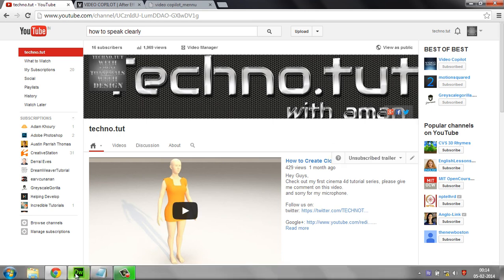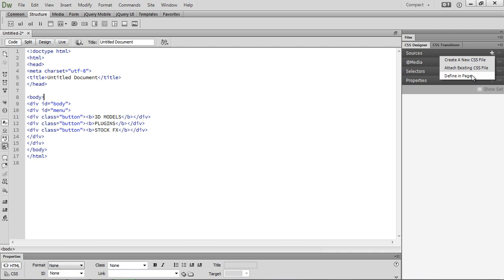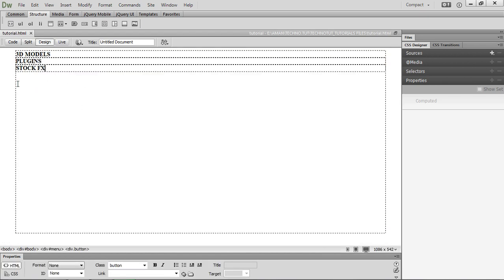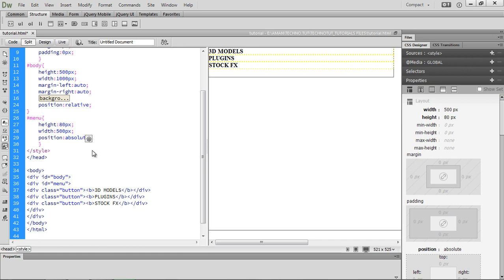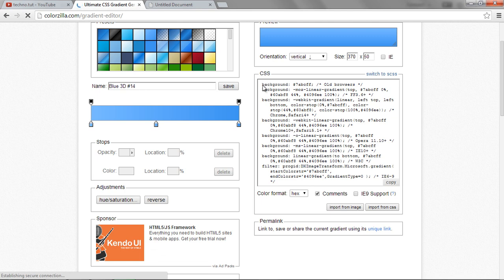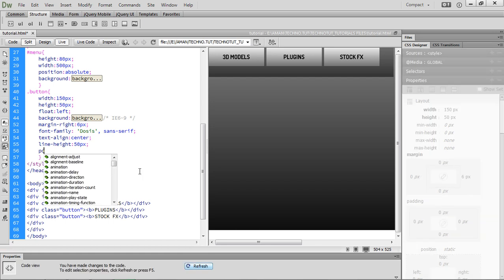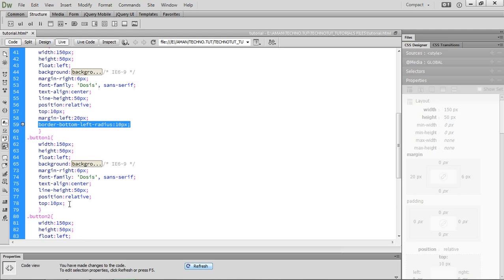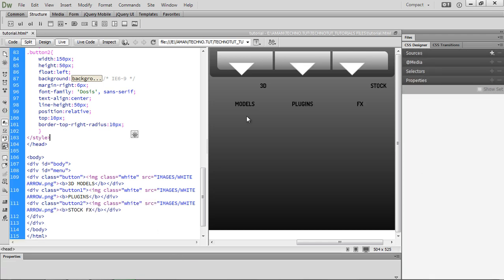Navigation For Web page | Dreamwaver CC | Techno.tut -1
Hey Everyone,

In this video i am going to try something new and interesting about creating a replica of navigation menu (product display), look really cool and have a nice effects.